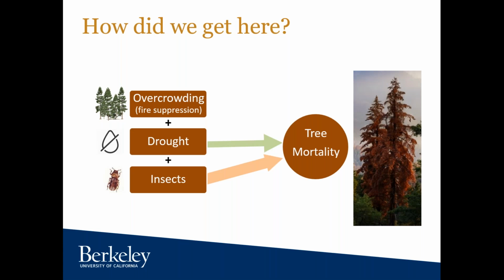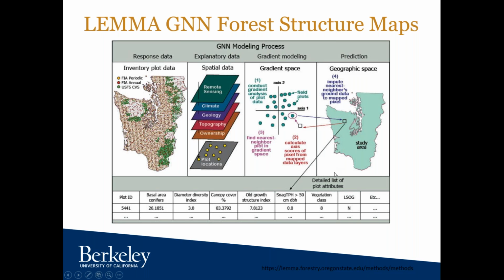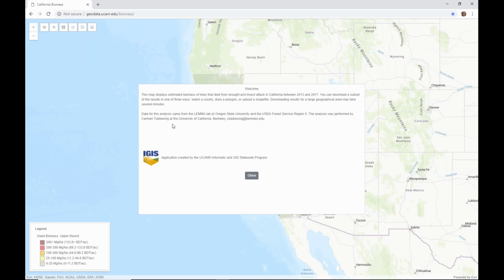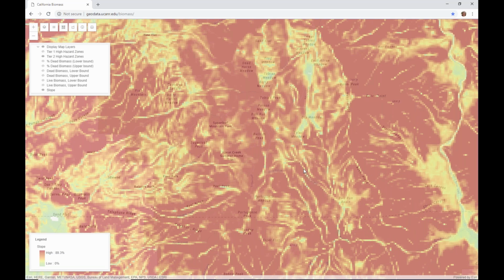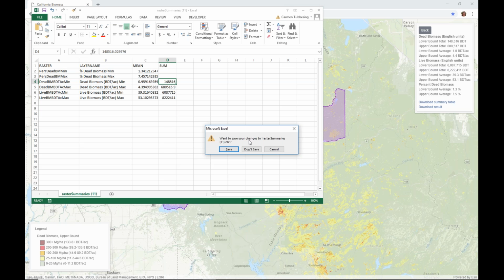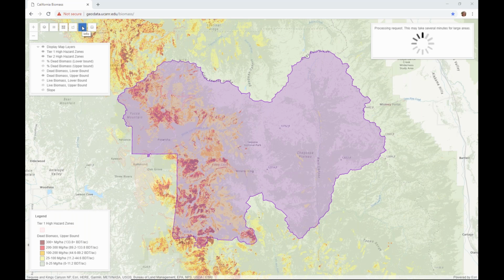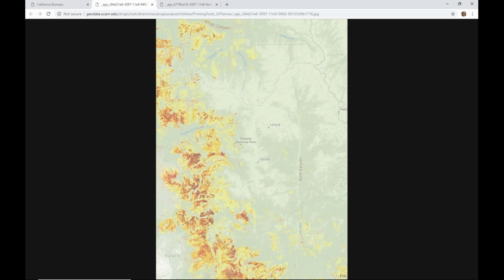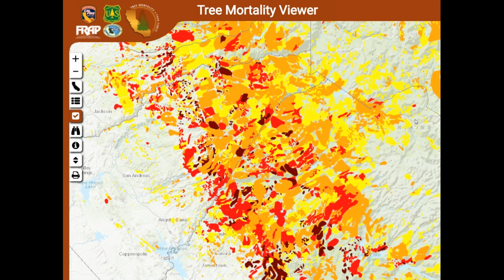How the new CA Biomass web tool can help you estimate dead tree biomass in California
California's ~129 million standing dead trees have altered fire risk near rural communities and spurred policy changes to incentivize woody biomass energy. Details on the biomass of recently dead trees can be helpful for informing strategies to mitigate the tree mortality crisis. UC Berkeley researchers have combined data from the Forest Service with forest structure models to map dead tree biomass across the state. With help from UCANR's IGIS team, we have created a web tool that allows anyone to view and download tree mortality information for anywhere in California. This webinar will briefly explain the methods powering the web tool and then demonstrate how it can be used and how its results should be interpreted.